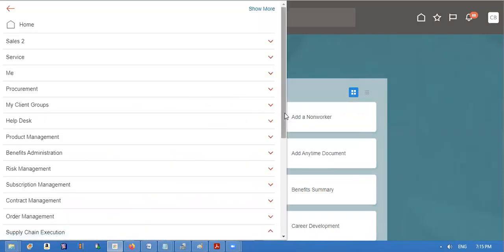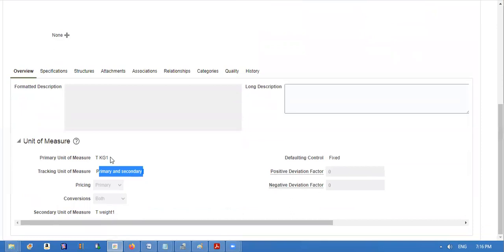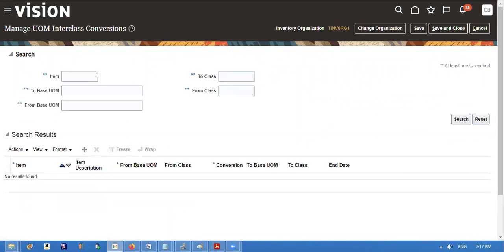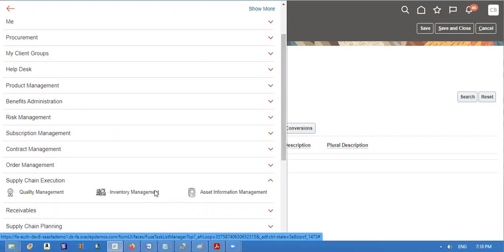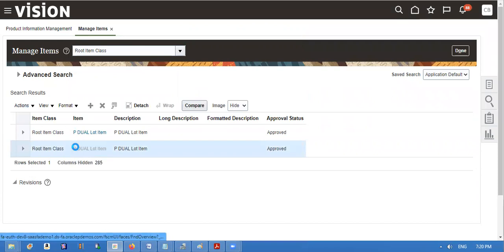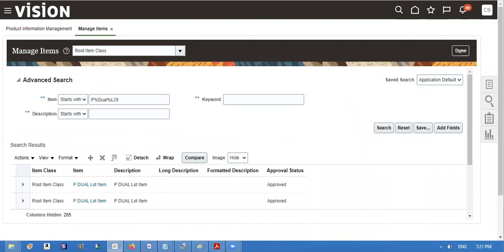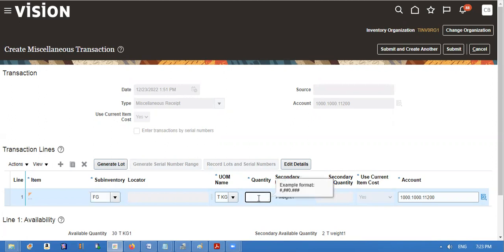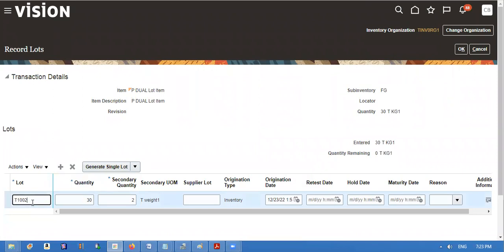Oracle Cloud Inventory Tutorial | Lot Controlled Items with Dual UOM Explained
Unlock the power of Lot Controlled Items with Dual UOM (Unit of Measure) in Oracle Cloud Inventory. In this step-by-step tutorial, you’ll learn how to configure, manage, and transact inventory items that require both lot tracking and dual unit of measure handling.

This video is perfect for:
✅ Oracle Cloud SCM consultants
✅ Inventory and Supply Chain professionals
✅ ERP functional users preparing for implementations or demos